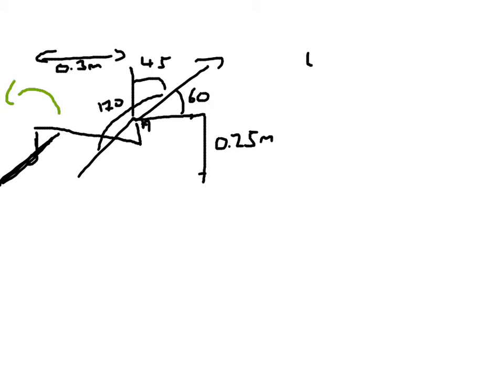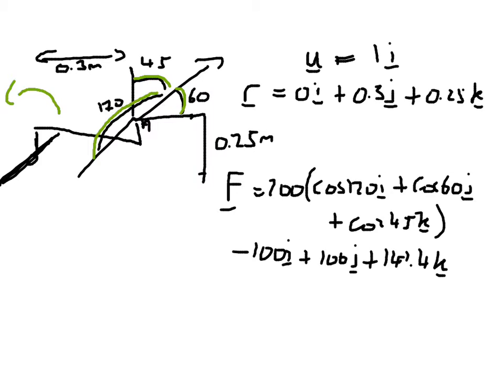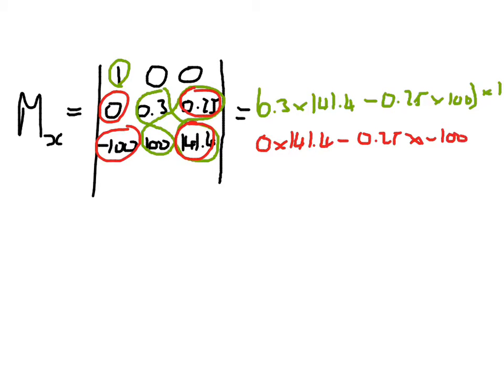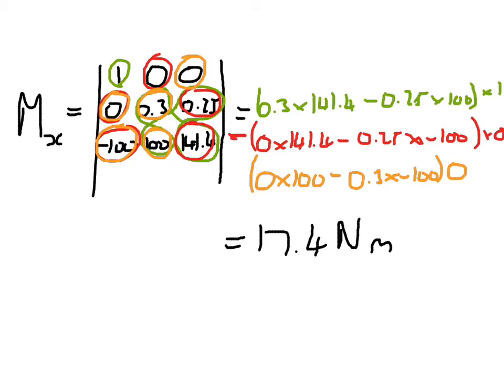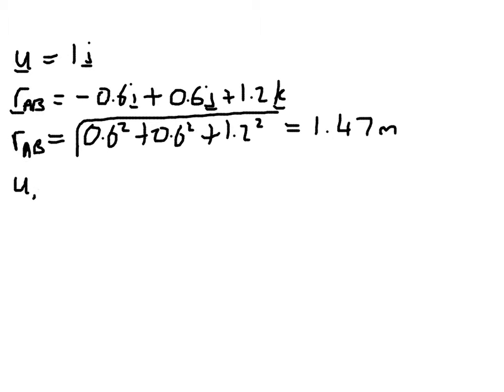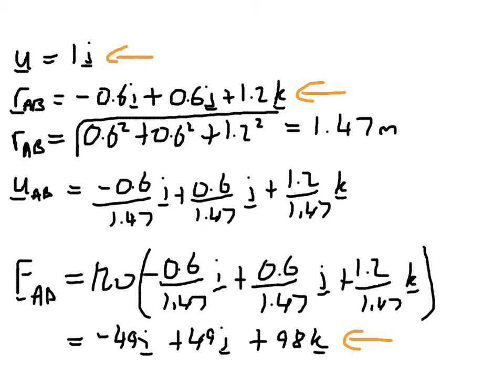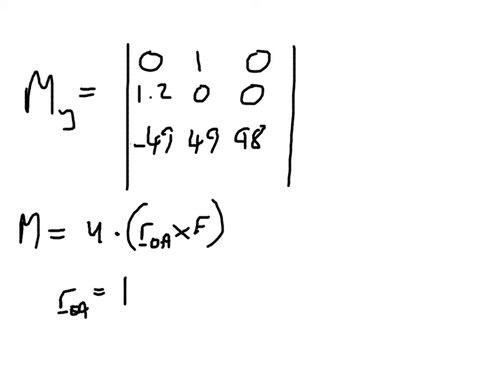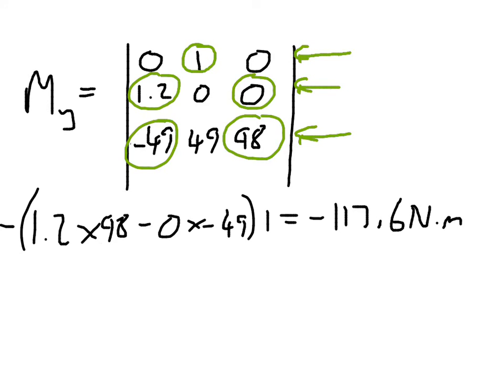4 4 Moments about an axis Scalar and Vector Examples